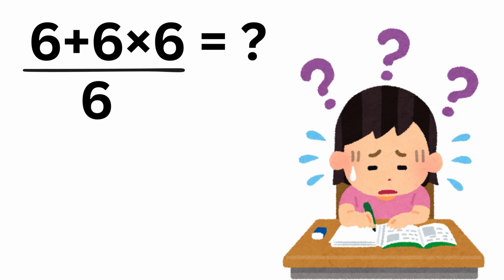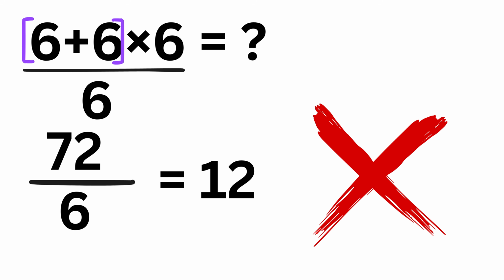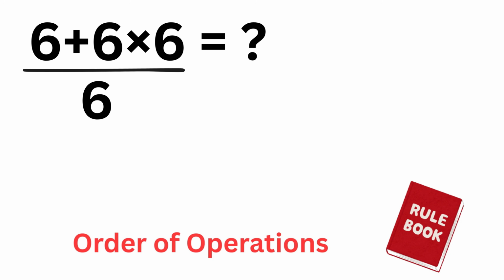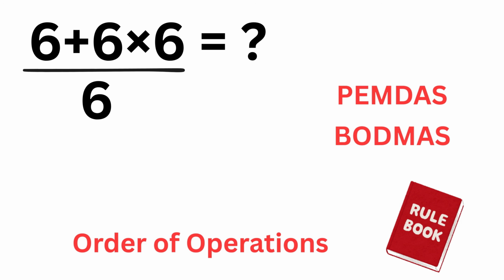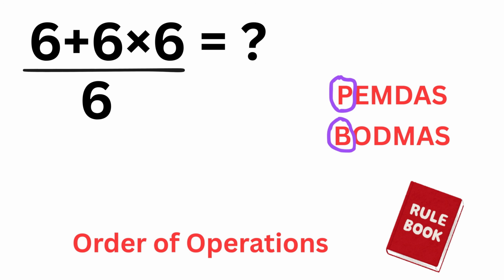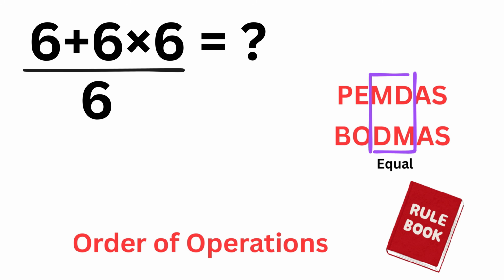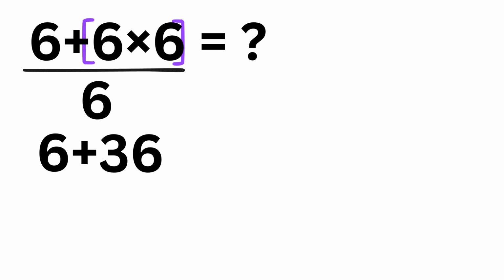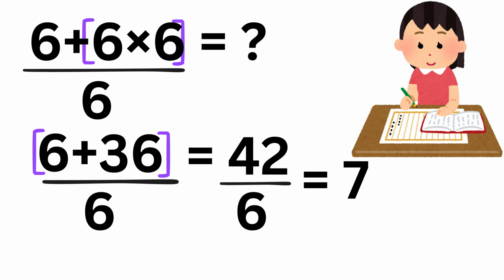Only 1 in 5 Can Solve This Equation